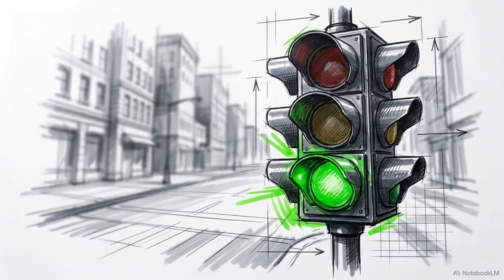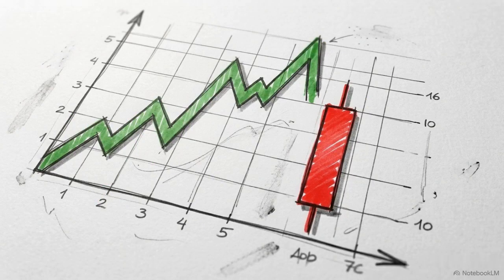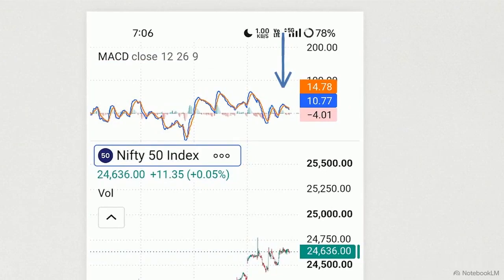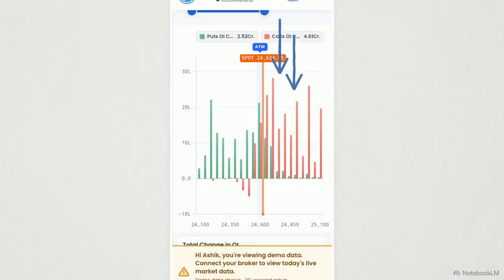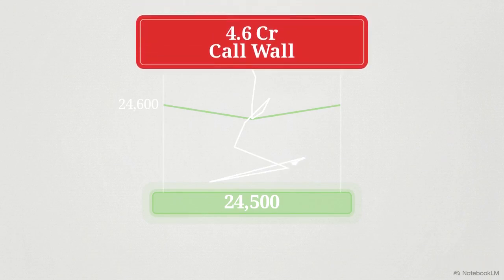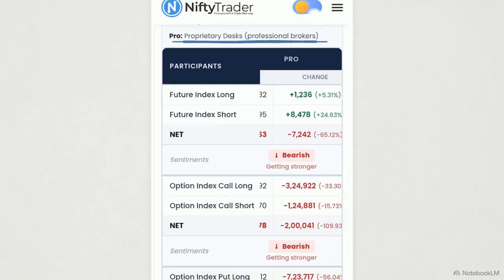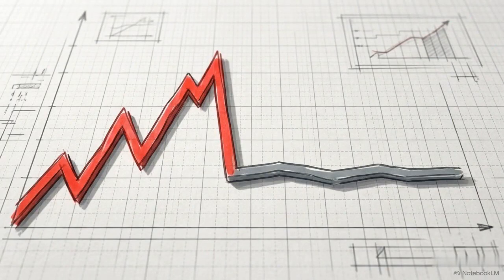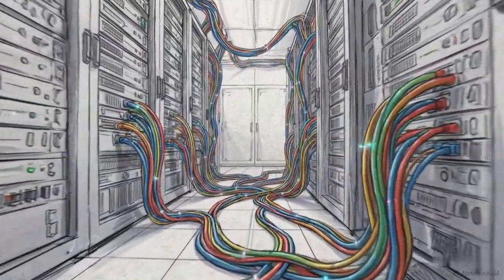Friend, 7 August Nifty 50 plan